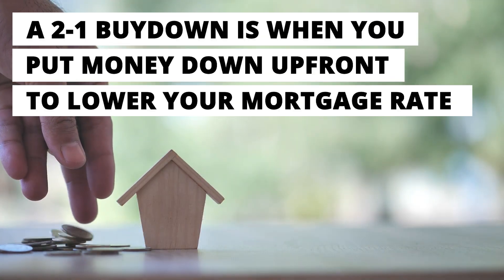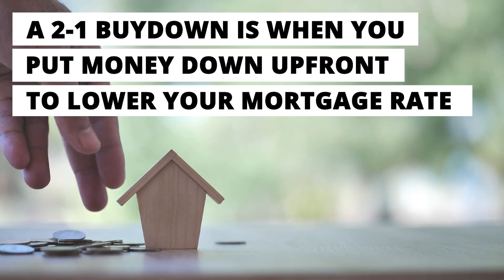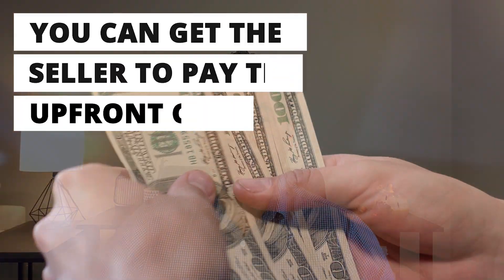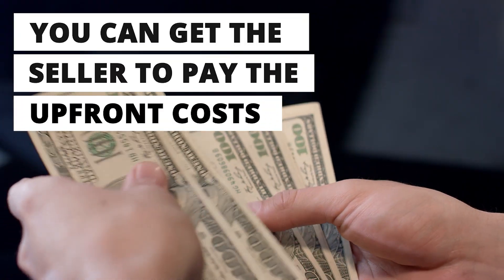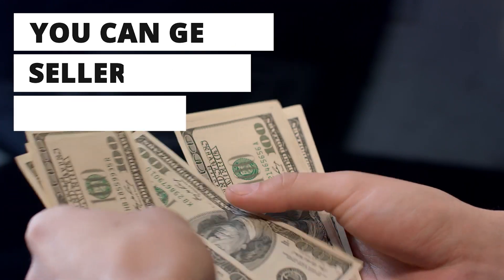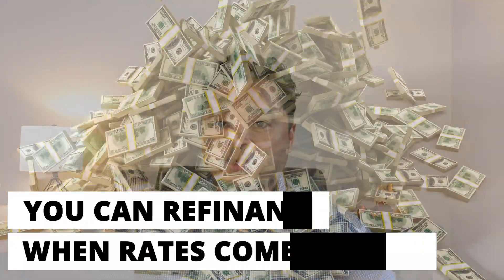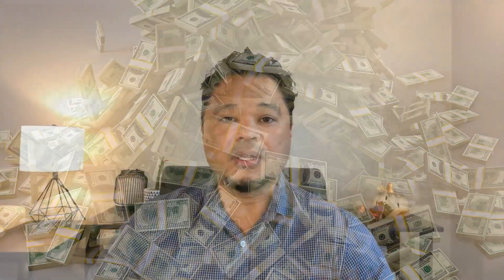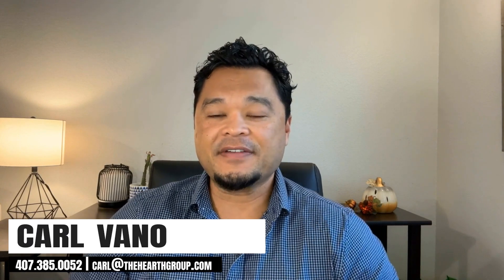2-1 Buydowns: The Secret To Lowering Your Interest Rate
Let’s be honest: Everyone knows that purchasing a home has become much harder since interest rates increased. Good homes are hard to find, and when you finally get one, they’re usually pricey. Fortunately, there’s a loan product designed specifically to help buyers struggling with higher interest rates: 2-1 buydowns. Today, I’ll explain how this product works, how it benefits buyers, and more. Check out this video to hear more.

0:00 - Introduction
0:24 - How 2-1 buydowns work
0:44 - You can get your seller to pay the upfront cost
1:05 - You can refinance when rates come back down
🔻ABOUT US🔻
Carl Vano is the team leader at the Carl Vano Home Selling Team who helps buyers and sellers in the greater Central Florida area buy and sell the place they call home.

Carl Vano
Carl Vano Home Selling Team